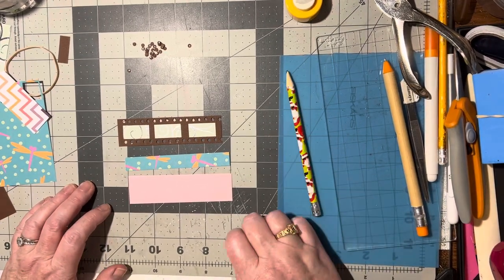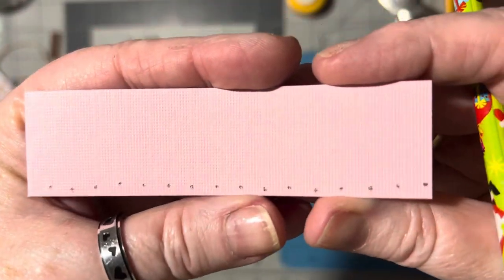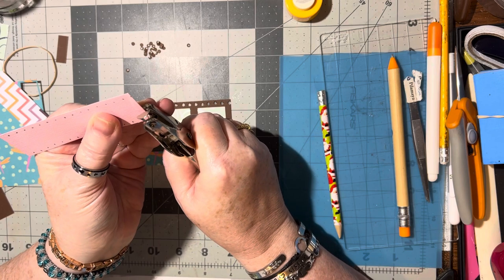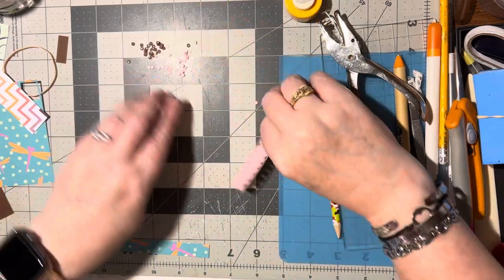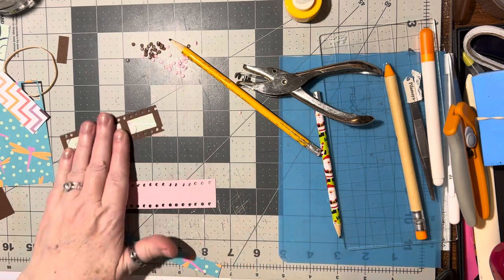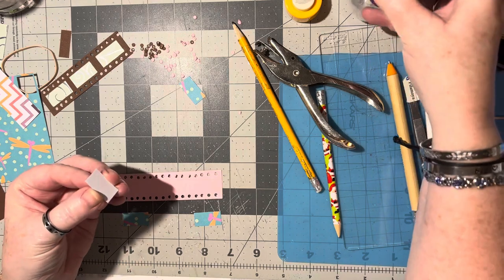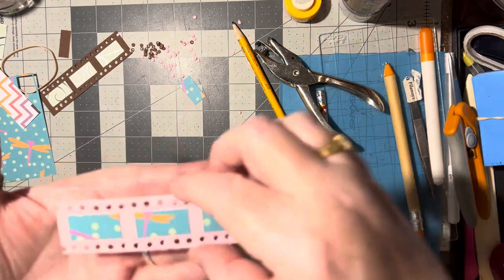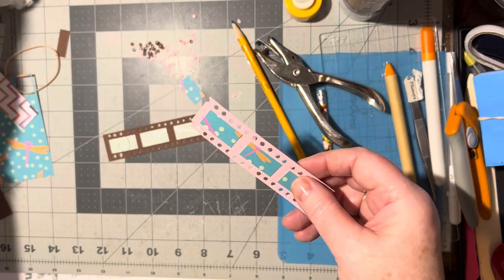(726) Film Strip Border Embellishment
Another video you may like:
60+ways to use paper strips 1” or less: